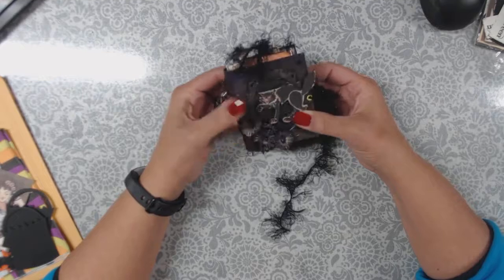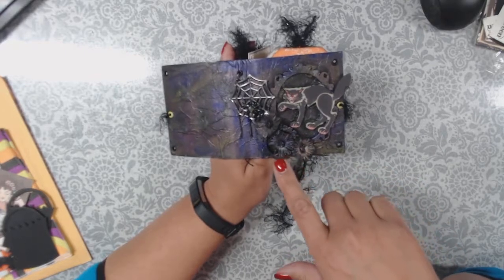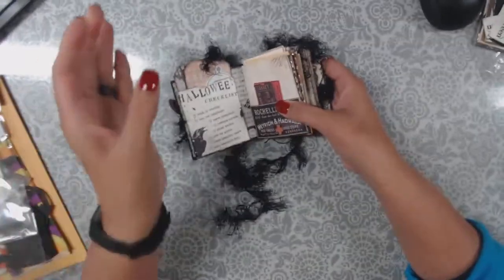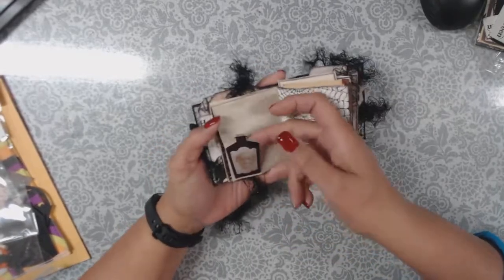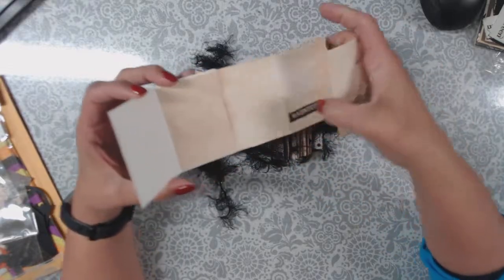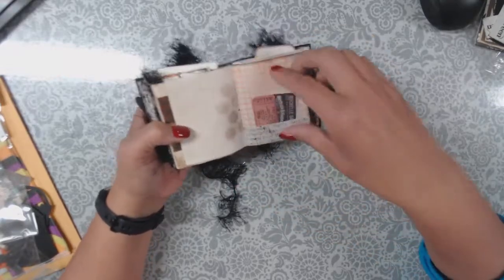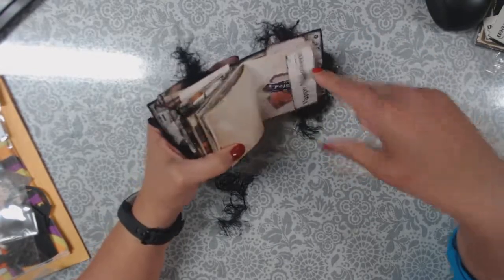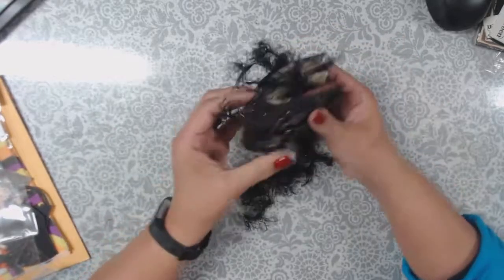Junk Journal Junkies Micro Mini Book of Spells Swap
Participated in Junk Journal Junkies Micro Mini "Book Of Spells"  Swap